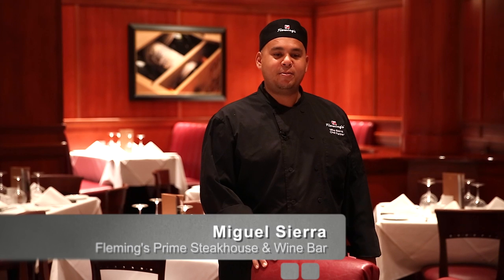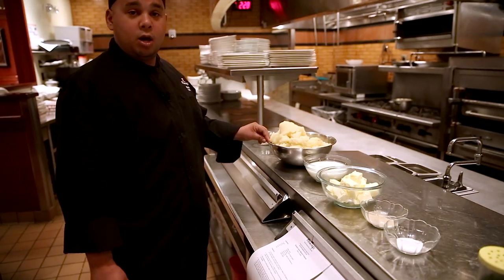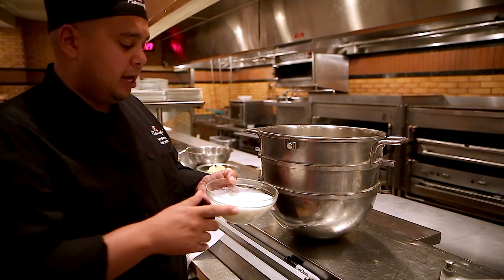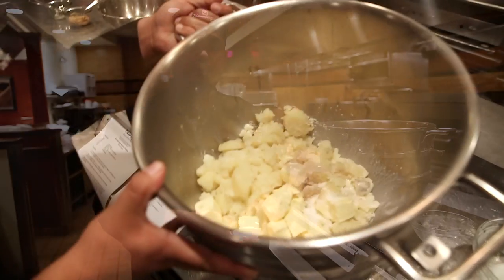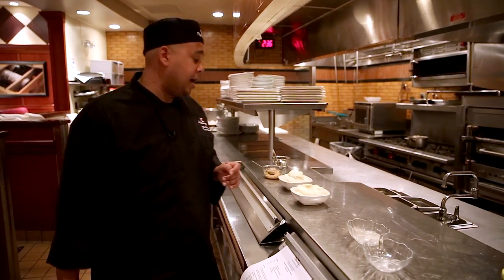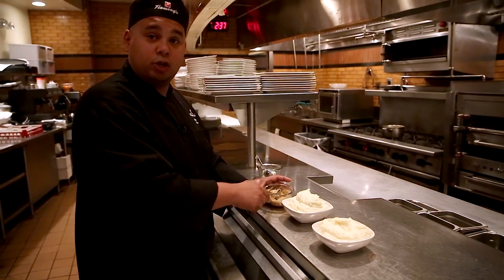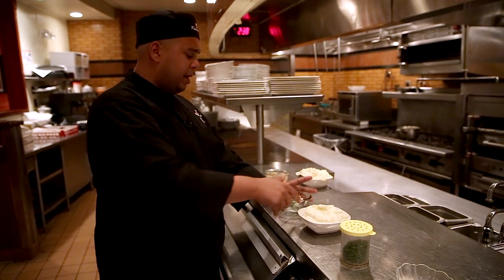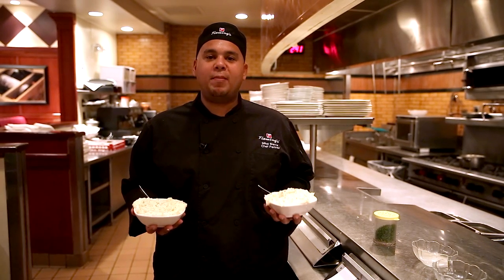Perfect mashed potatoes with Chef Miguel Sierra - Naples Daily News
Fleming's Prime Steakhouse & Wine Bar Chef Partner Miguel Sierra shares his recipe for garlic mashed potatoes and blue cheese mashed potatoes.